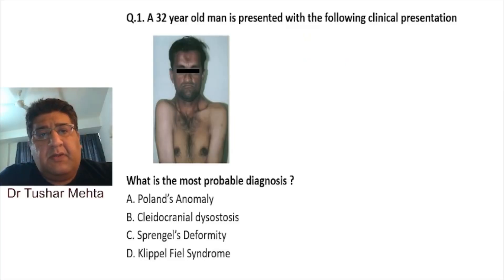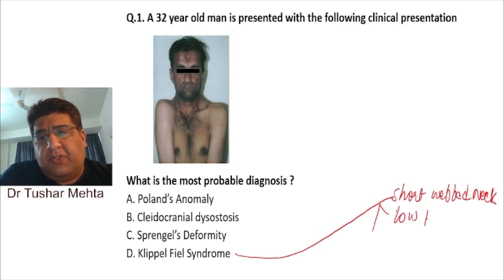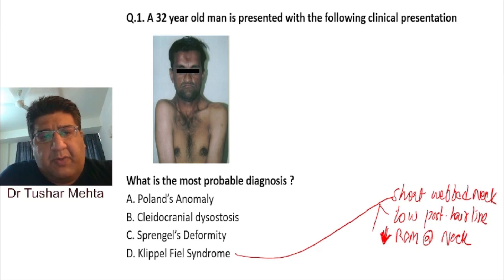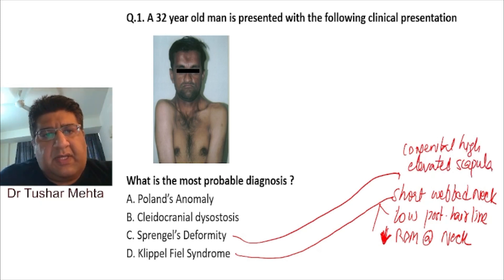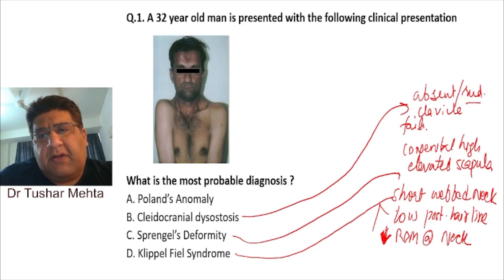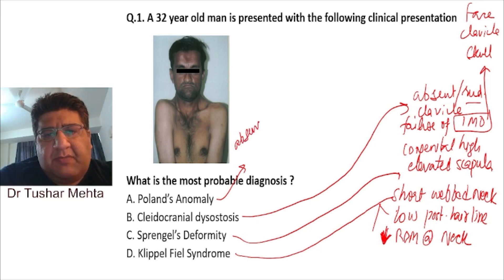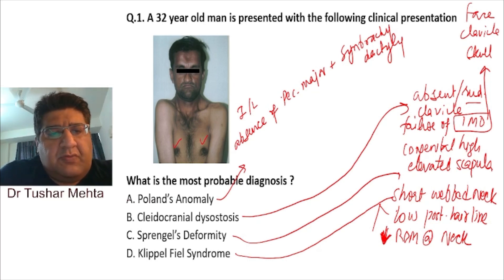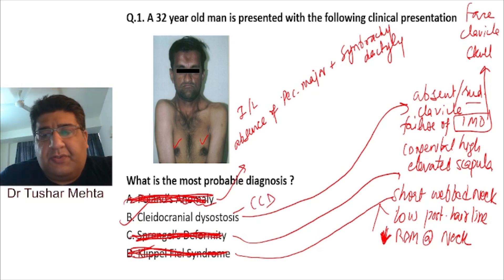Cleido cranial Dysplasia | @DrTusharMehta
This video is discussion of a PYQ of Orthopaedics form the recent year question papers.

In this video not only we have spoken about the correct answer but we have ruled out other options in details as well

Follow @dr_tushar_mehta on Instagram for more such updates.